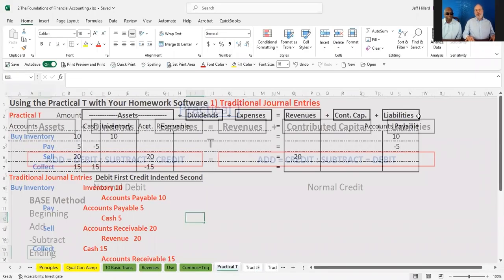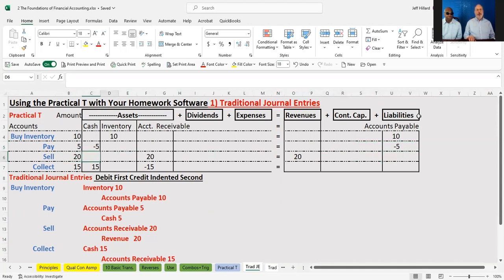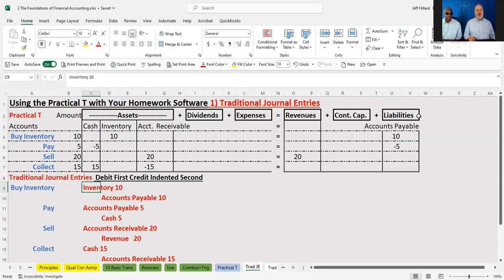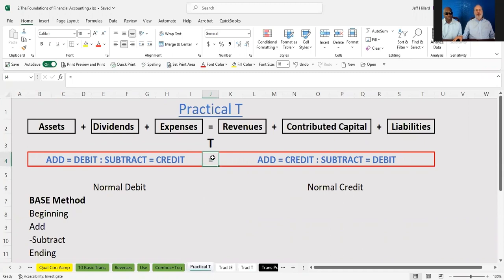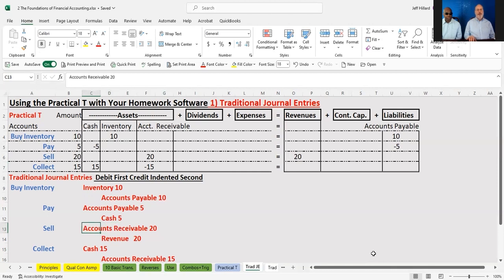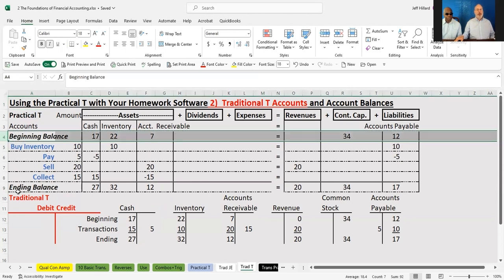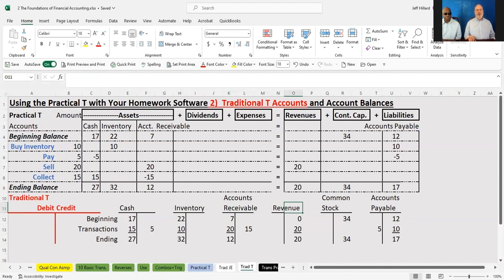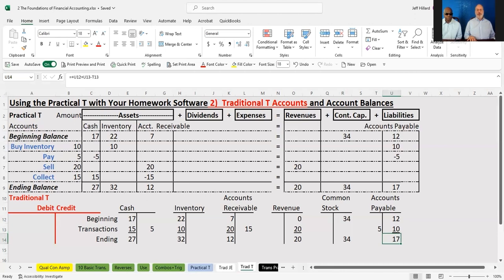F2.6 Using the Practical Approach in your Homework Software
Even though the Practical T is the better way, your homework is most likely formatted in the traditional, non-intuitive way.  This is your simplified guide to ace your homework as you really learn it.